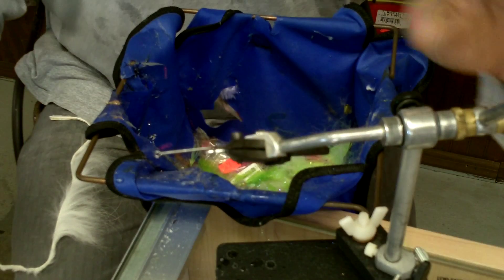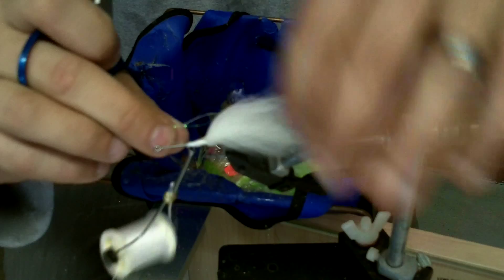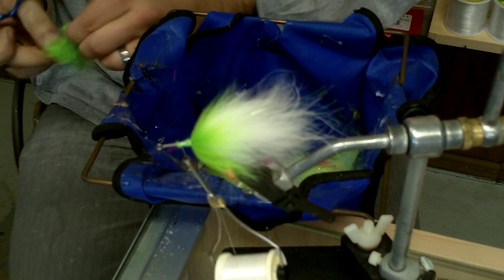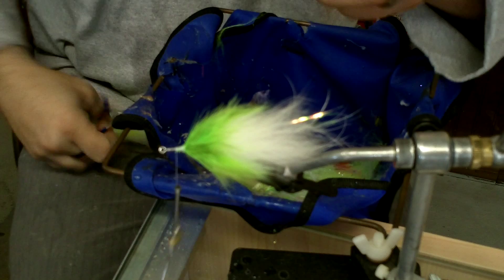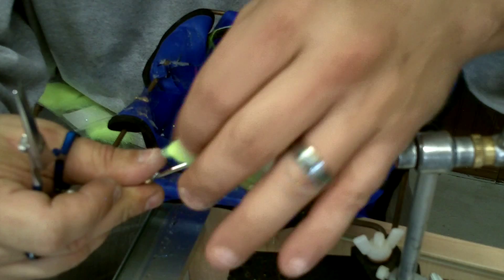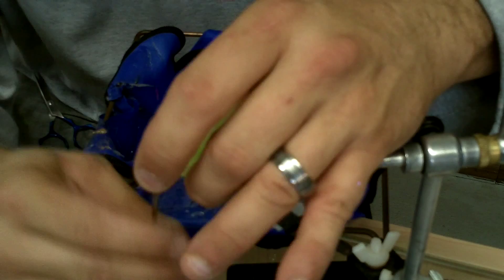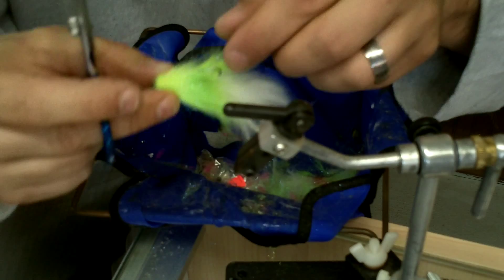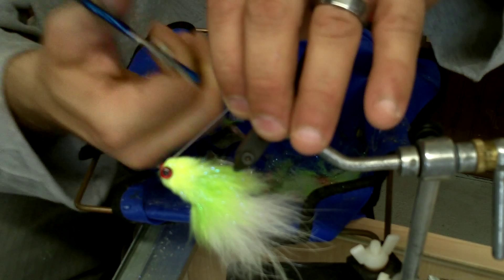Dubbing Head Shallowater Fly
Here's a cool take a a traditional woolhead fly with some interesting twist that you can add to your creative base. This patteren has endless color and material combinations as well as different sink rates to apply to just about every situation. Good Luck and hope this was helpful.